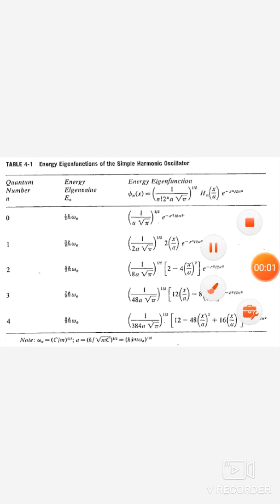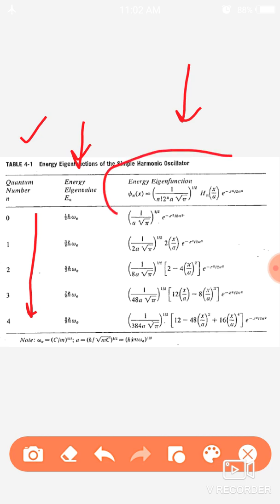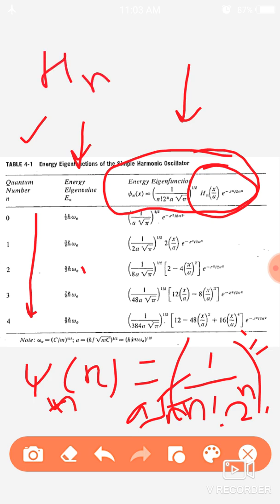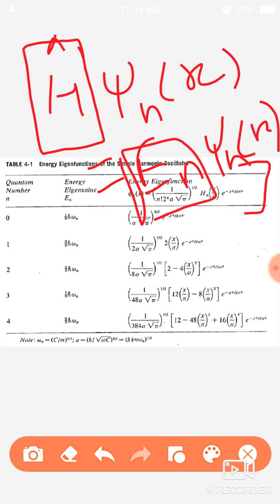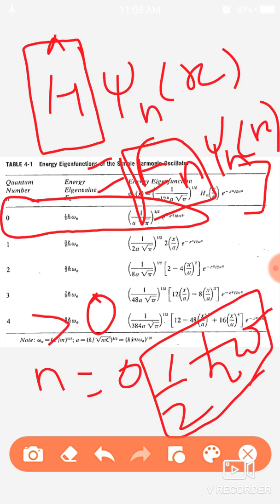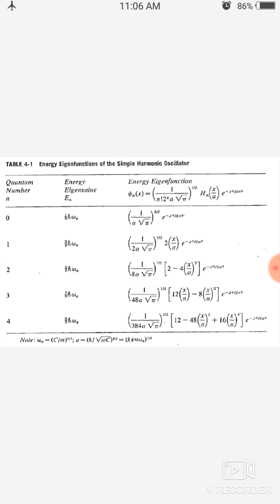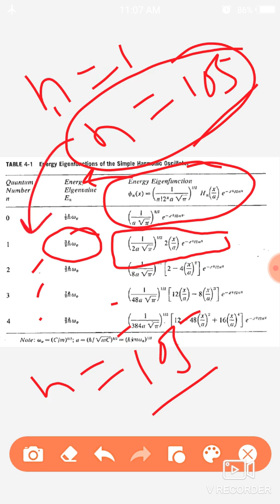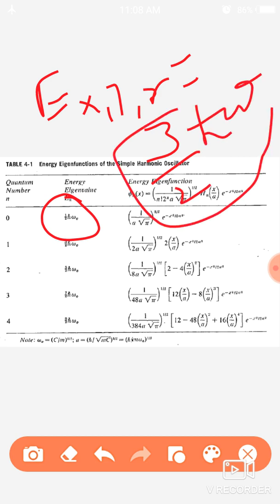linear harmonic oscillator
one dimension linear harmonic oscillator is explained here.